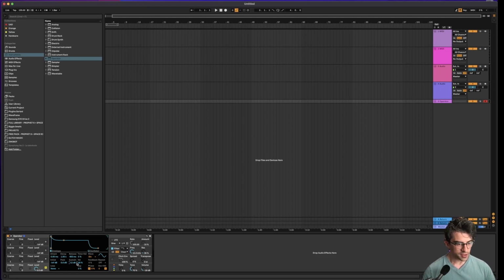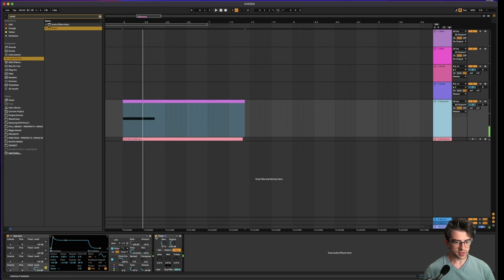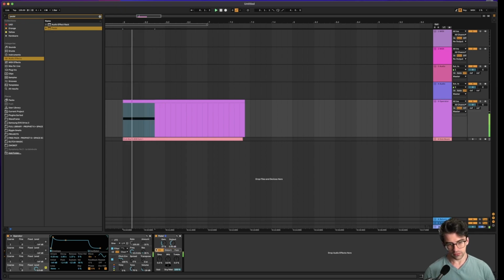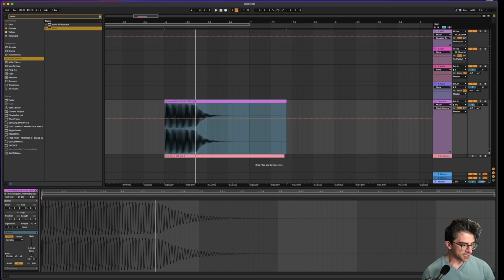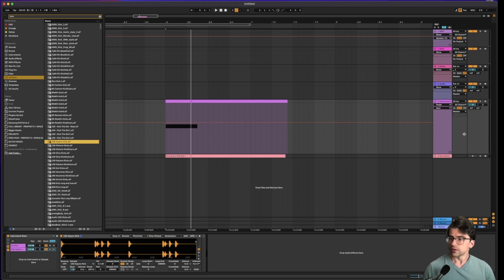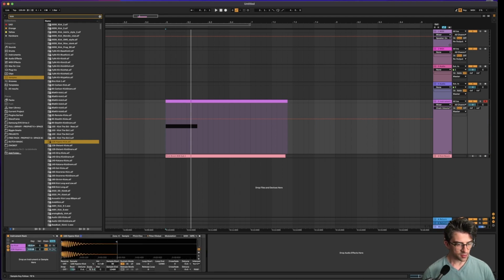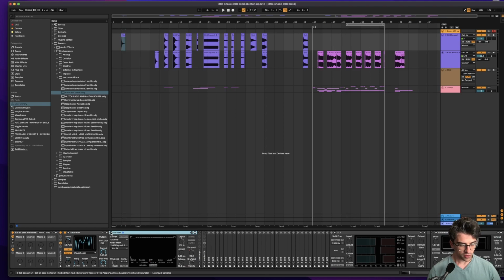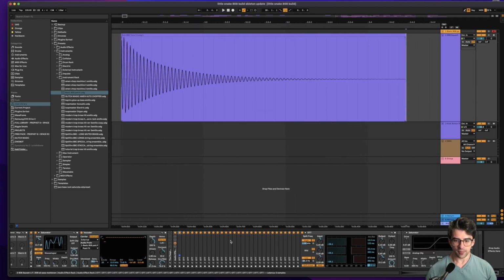What is an 808 bassline? (and how to make a WILD one in Ableton)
If you want to know what is an 808 bassline? Is it the same as an 808 bass? How is that different than an 808 drum machine? Why are people making basslines with drum machines? Today is the day you find out why!

We're going to talk about the very basics, how to make an 808 (it's actually one of the easiest sounds to design from scratch), and then you're going to learn how to make an absolutely wild effects chain in Ableton Live

The best place to hear my music is hotwobble.bandcamp.com

Want to hire me for a project? write an email here and ask for me

0:00 intro
0:17 what is an 808
2:07 Making a basic 808 in Ableton Operator
8:50 Combining an 808 and Kick
12:55 Wild, Experimental 808 Sounds